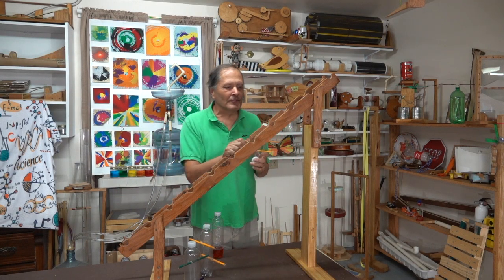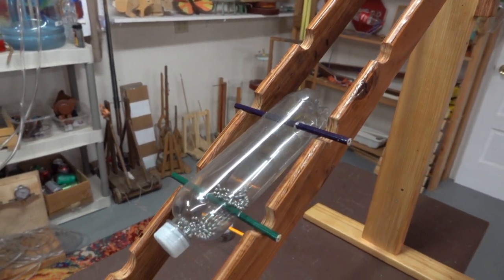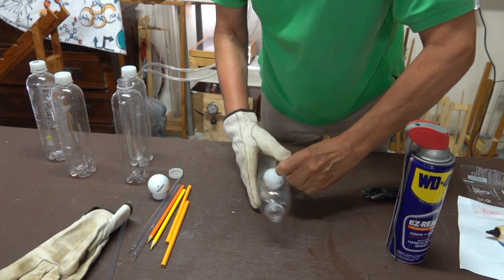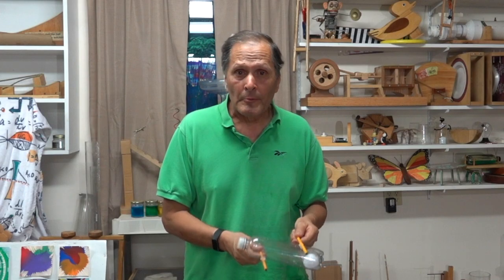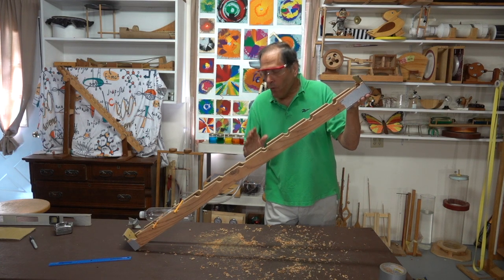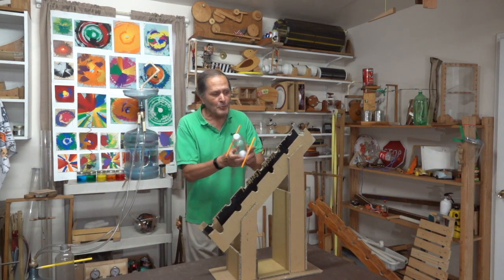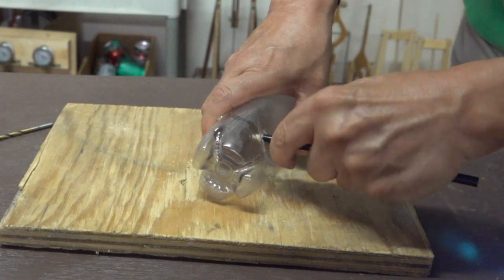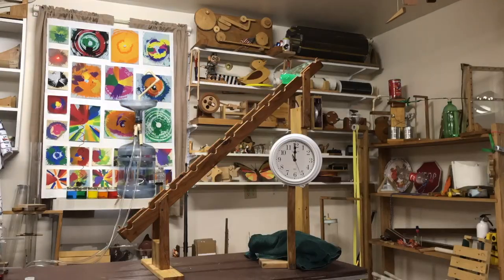Soda Bottle Tumbling Toy // demonstration and construction tips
Here are the steps to construction of the bobble tumbling toy shown in a previous video.   Tumbling toys have been around for quite a while,   commercial ones are nice but are limited in as an instructional piece due to the ball being encased inside a wooden capsule and little to due in the way of experimentation.    This simple version  can be produced using some recycled materials found around the home.  The clear plastic of the bottle allows for visibility of the movement inside,   plus the the simple design allows for some changes to the materials used inside.